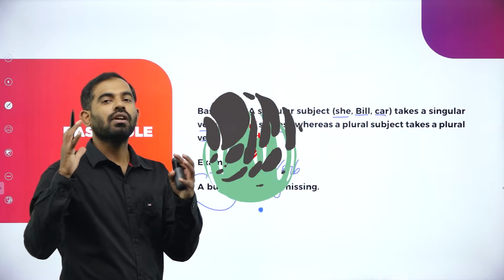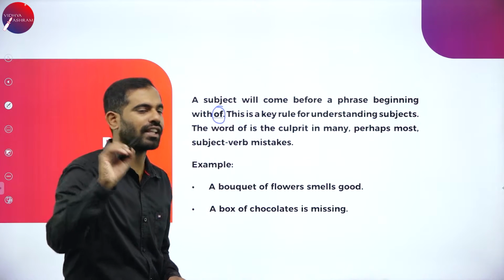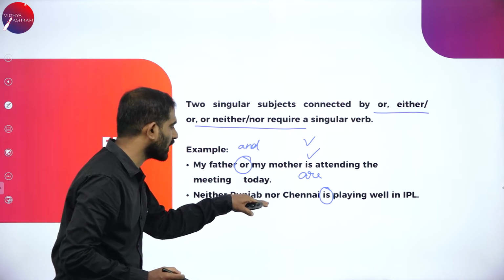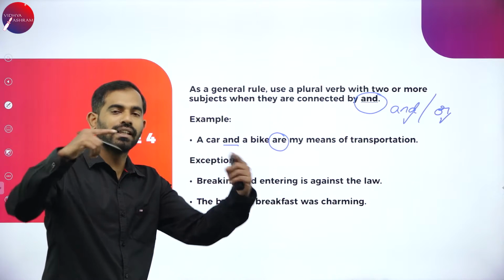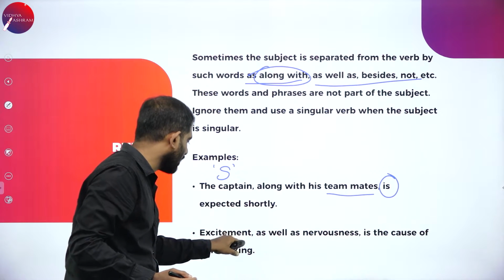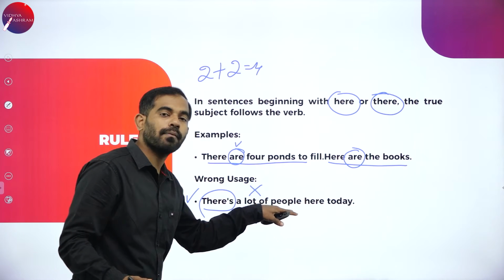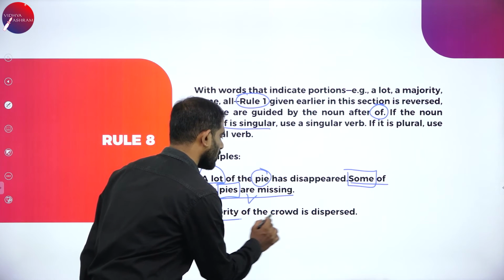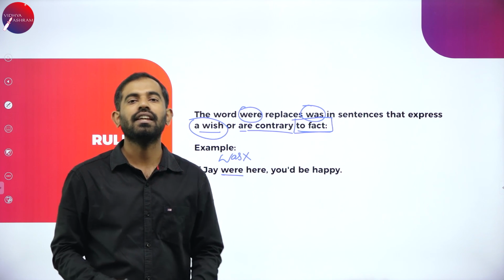DAY 43 | ENGLISH | I PUC | SUBJECT VERB AGREEMENT | L2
Class : I PUC
Stream : SCIENCE AND COMMERCE
Subject : ENGLISH
Chapter Name : SUBJECT VERB AGREEMENT
Lecture : 2